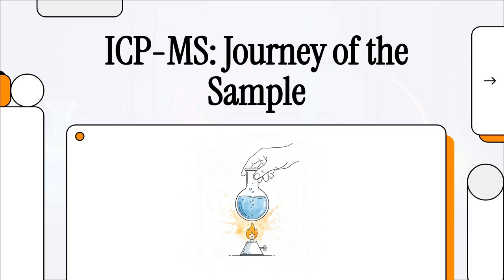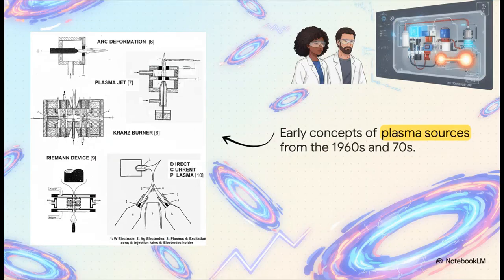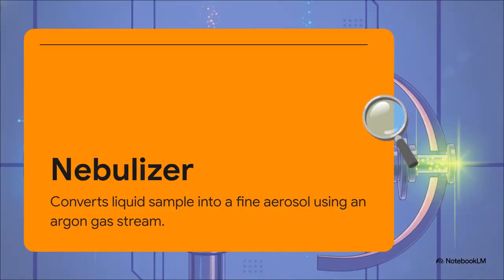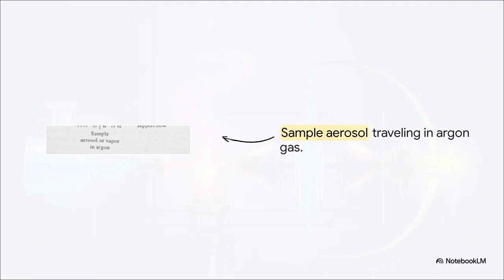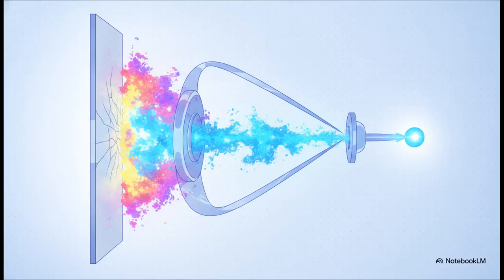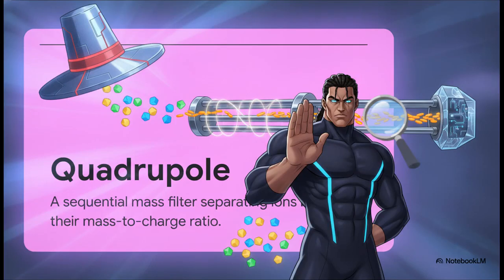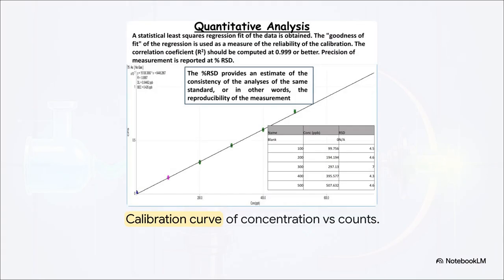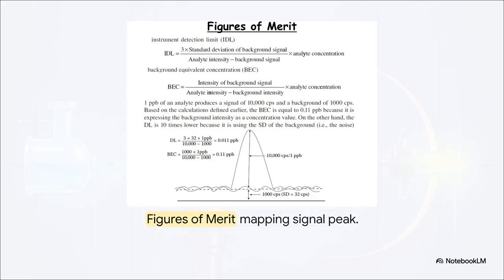Inductively Coupled Plasma Mass Spectrometry (ICP-MS)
Welcome to Chemora Studio! In this video, we explore one of the most powerful analytical techniques used in modern chemistry laboratories: Inductively Coupled Plasma Mass Spectrometry (ICP-MS).

Learn how ICP-MS works, understand its instrumentation, discover the role of plasma in ionizing elements, and see why this technique is widely used for ultra-trace elemental analysis in environmental, pharmaceutical, food, biomedical, geological, and industrial applications.

📚 Topics Covered:
✔ Introduction to ICP-MS
✔ Principle of ICP-MS
✔ Plasma Generation and Ionization
✔ ICP-MS Instrumentation
✔ Sample Introduction System
✔ Nebulizer and Spray Chamber
✔ ICP Torch and RF Generator
✔ Sampler and Skimmer Cones
✔ Mass Analyzer and Detector
✔ Working Mechanism Step-by-Step
✔ Spectral and Matrix Interferences
✔ Advantages and Limitations
✔ Applications of ICP-MS
✔ ICP-MS vs ICP-OES vs AAS
✔ Recent Advances in ICP-MS
✔ Viva Questions and MCQs

🎯 Perfect for:

Analytical Chemistry Learners
Research Scholars
Laboratory Professionals